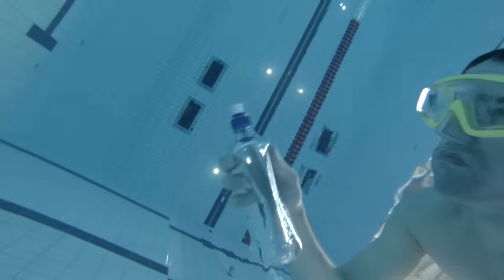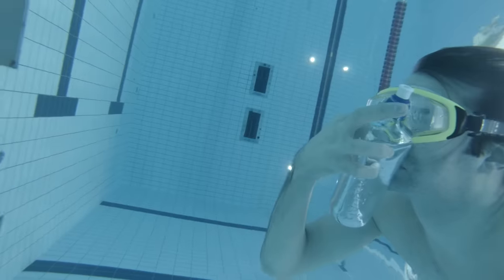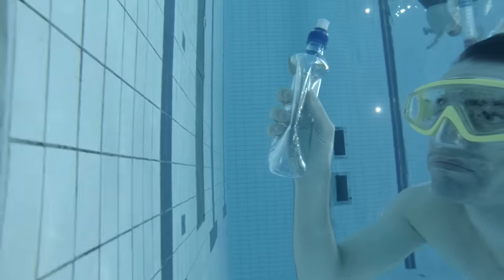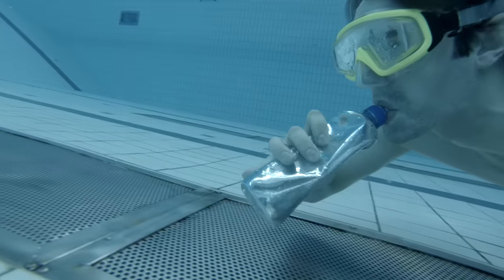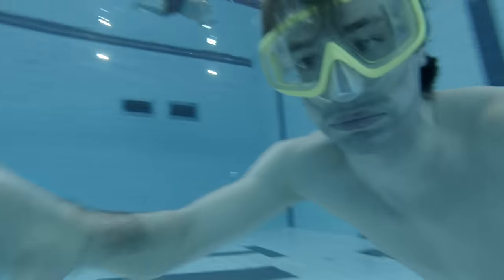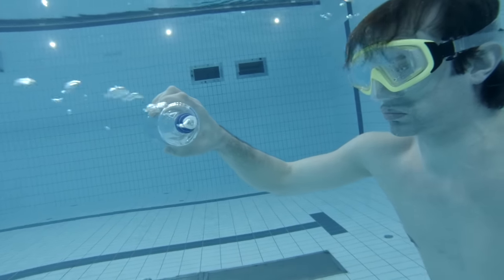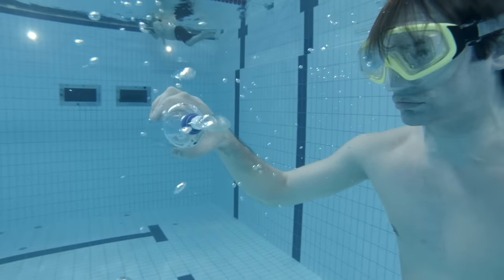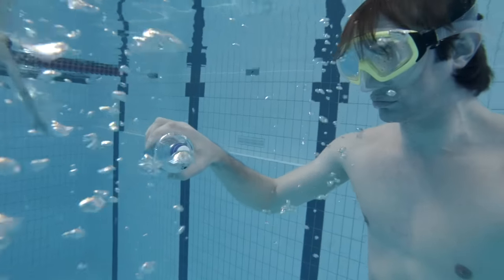How to Swim Deep In the Pool Without Hurting Your Ears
Free diving and swimming deep in the pool is fun, but not when your ears are hurting under water.

In this video we will talk about how you can swim deeper without hurting your ears. And have more fun with free diving and snorkeling